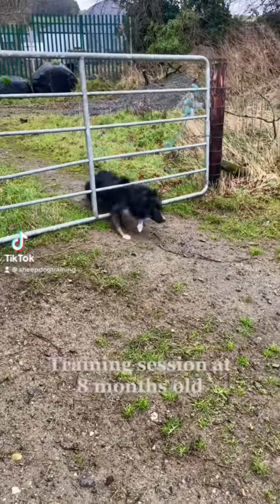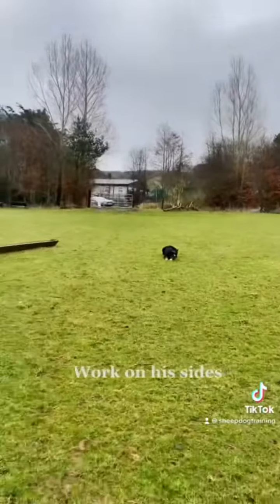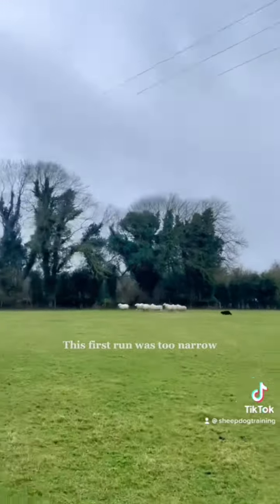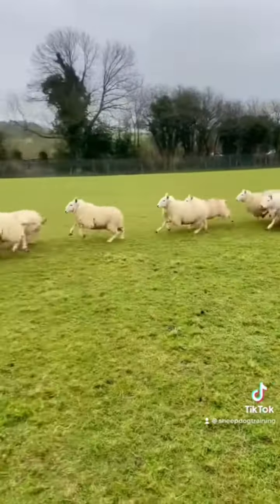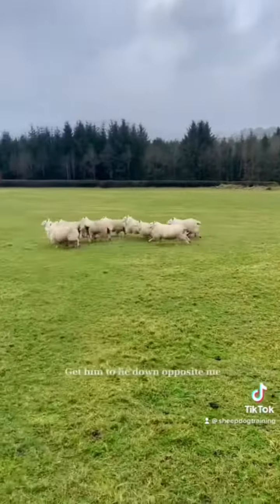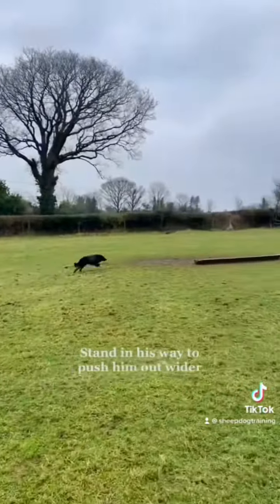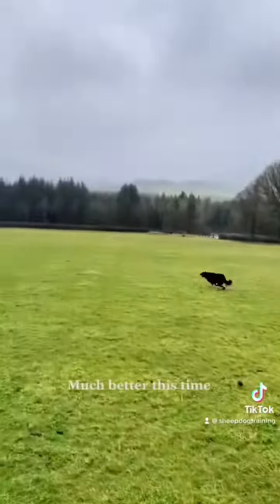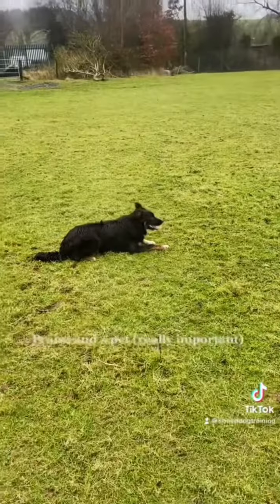What does a training session look like with Buster at 8 months old